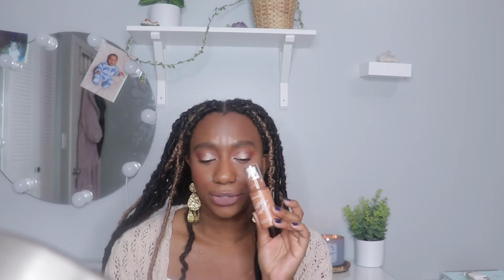BEST WINTER FOUNDATIONS DARK SKIN|2021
Hey Guys!!! [ WATCH IN 1080 HD ]
In today's video I am sharing with you all my best foundations that I like to wear in the Winter time. If you are like me struggling with dry skin or even if you don't have dry skin I love how dewy and fresh and natural these foundations are. I really hope you enjoyed this video of my best winter foundations! :D

“ A Flower Does Not think of competing to the flower next to it, it just blooms"

Foundations Mentioned:
Anastasia Luminous foundation
Wet N Wild photofocus foundation (dewy finish)
Colourpop Pretty Fresh hyaluronic hydrating foundation
Rare Beauty Foundation
Colourpop Pretty Fresh tinted moisturizer
Hourglass Vanish seamless foundation stick

Hey Guys! I'm Krystelle, just a simple girl who loves makeup ! On my channel I do tutorials, makeup hauls, fashion hauls, first impressions. I like to keep it pretty simple. I also am open minded to trying new videos so if you have any suggestions please let me know!

I post every Tuesday and Thursday and  some weeks I may even throw a bonus video ;). That is where I will keep you guys updated.

**I just want to remind you that you are a beautiful individual and you can do it and don't  EVER underestimate yourself! xoxo